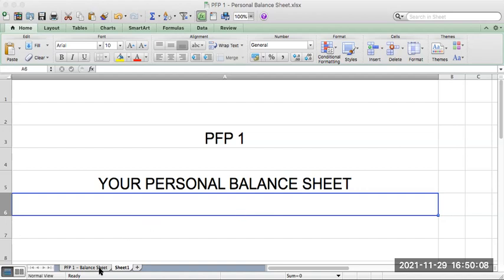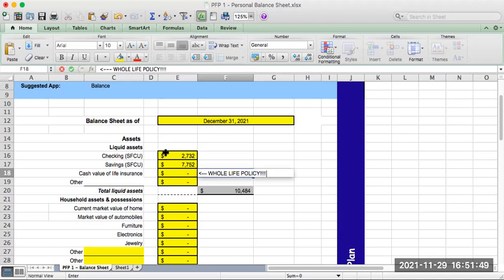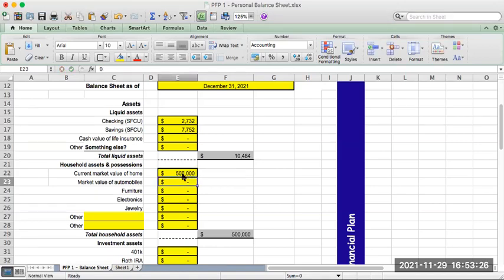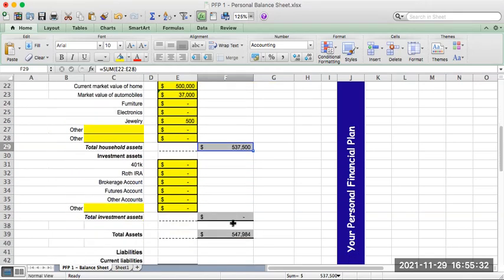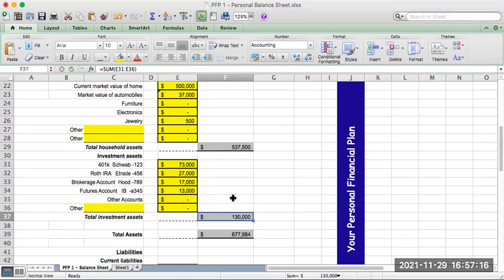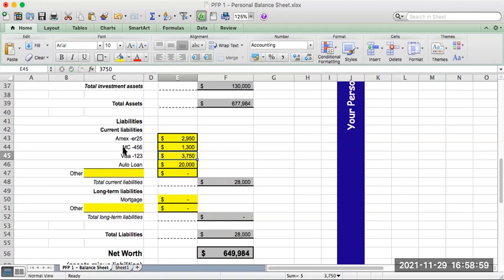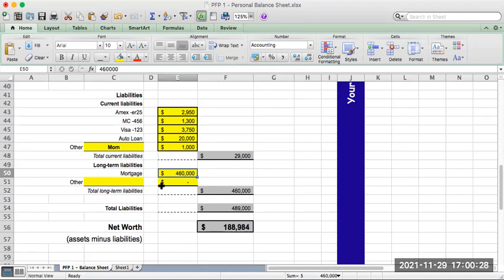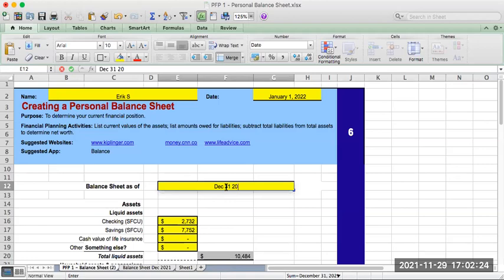Bus 17 - PFP 1 - Balance Sheet walkthrough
How to do the PFP 1 assignment "Your personal balance sheet"